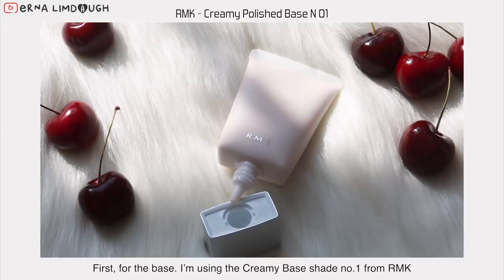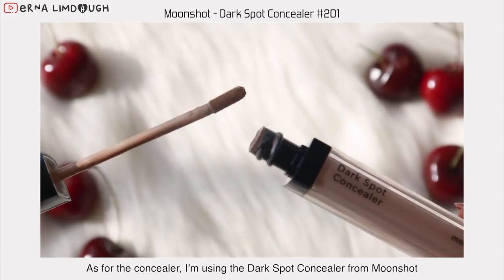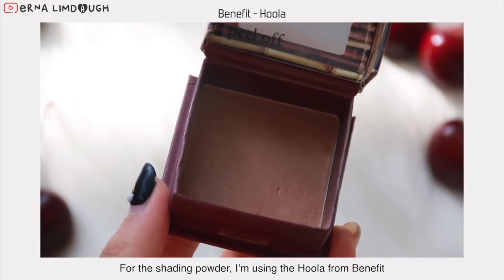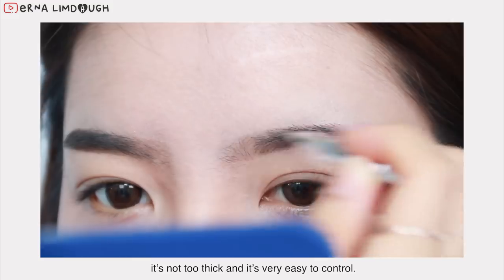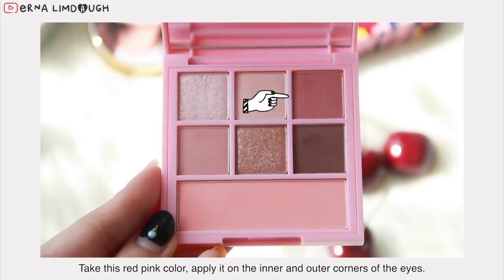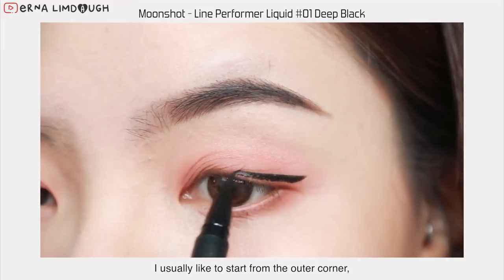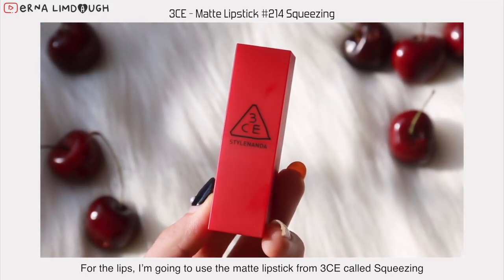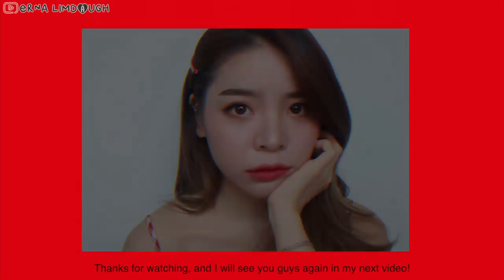체리 메이크업 🍒 Sweet Cherry Makeup Tutorial | Erna Limdaugh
Hello guys, I finally came back with another makeup tutorial video.
I created this simple look that is suitable for Summer!

moonshot - Dark Spot Concealer #201

Benefit - KA-BROW Cream Gel Brow no.4

3 CONCEPT EYES - Maison Kitsune Multi Color Palette Freezing Step

ISEHAN - Kiss Me Heroine Make Long & Curl Mascara Advanced Film (#02 Brown)